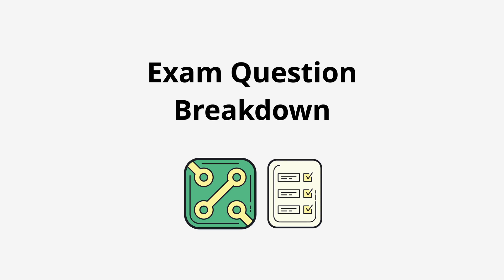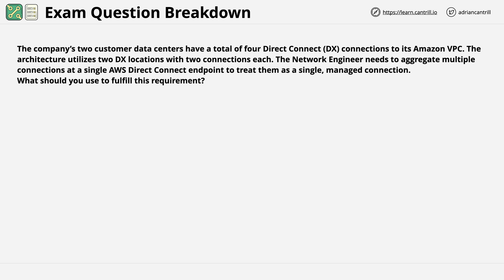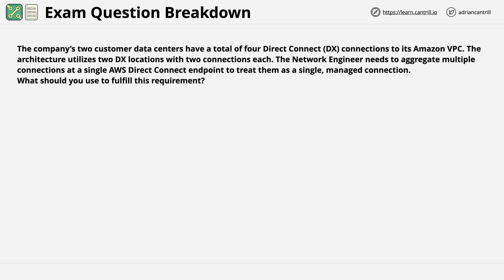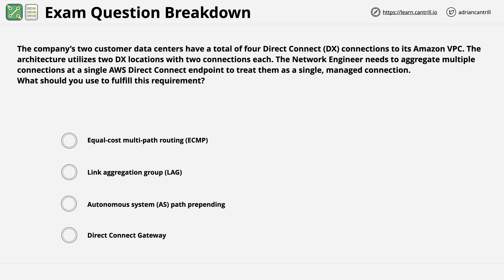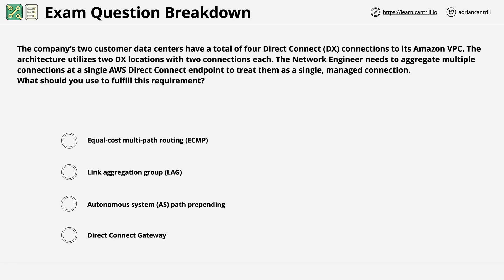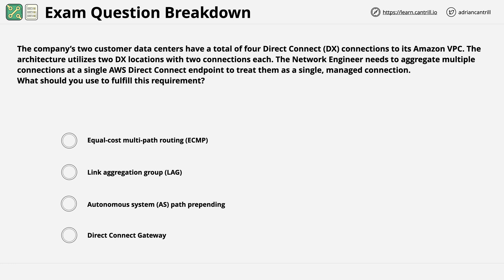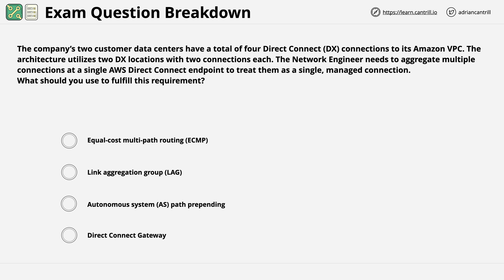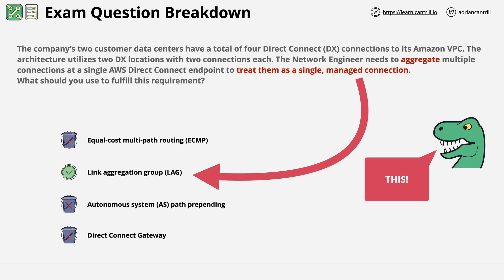Advanced Networking Specialty - Exam Question Walkthrough #5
In this video we will work through a AWS Certified Advanced Networking Specialty exam question. Doing well in exams is as much about technique as it is about knowledge.You can save significant time, and reduce errors by employing a few simple techniques. Saving time on average difficulty questions leaves more time to focus on challenging ones.

ans-c01 ans-c00